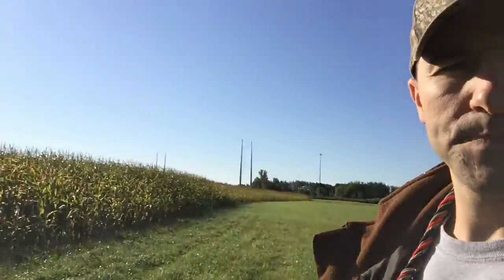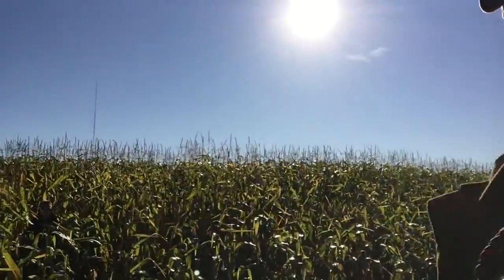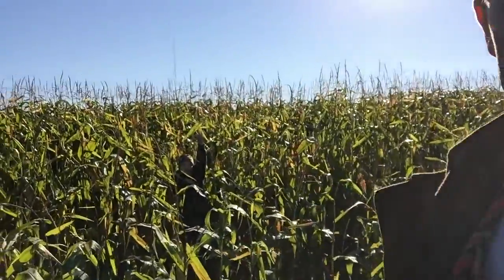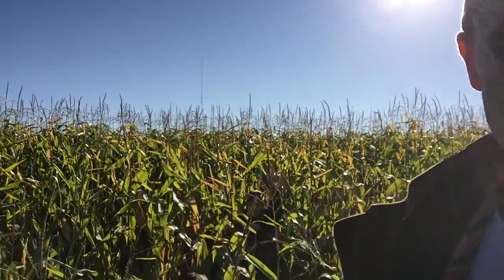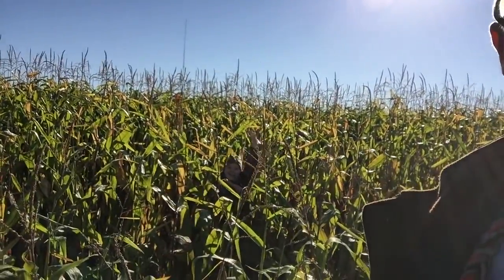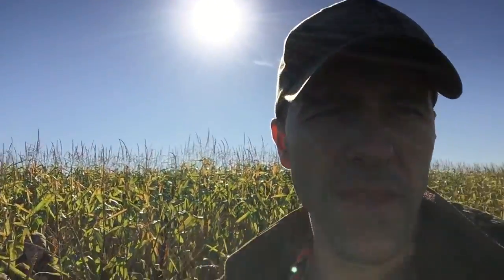How to use corn to hide from geese